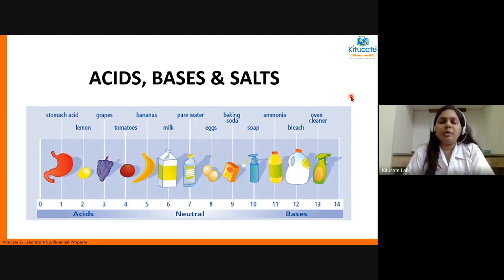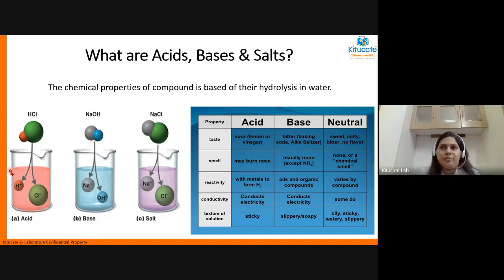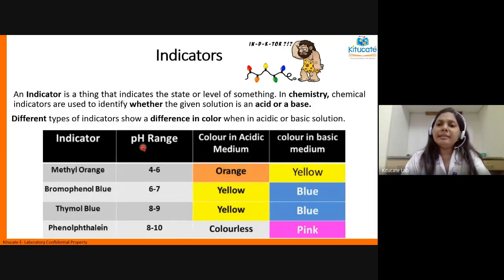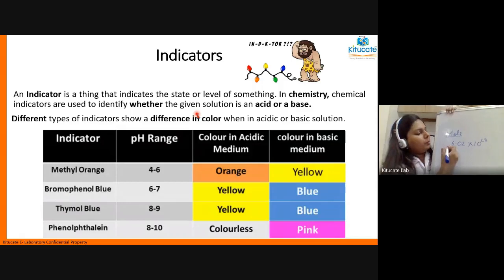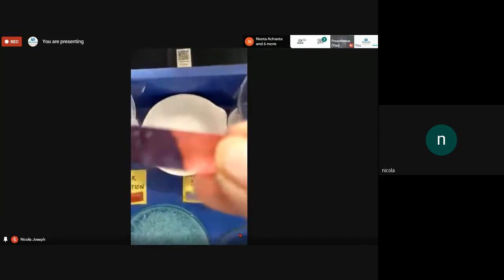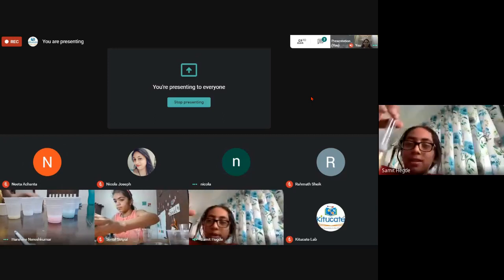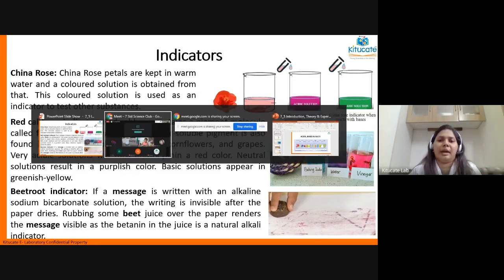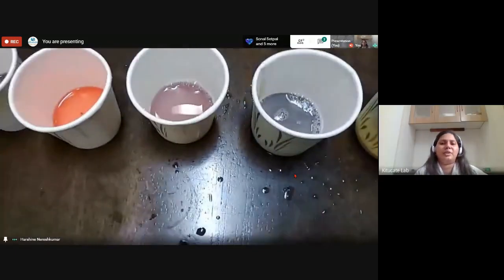7 5 a Std Science Club